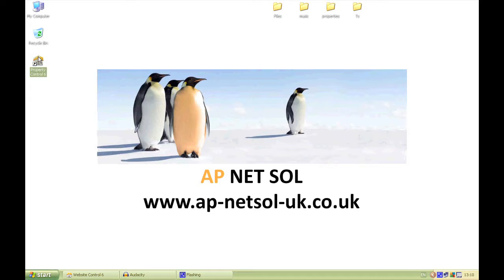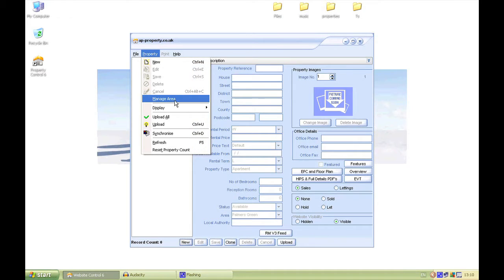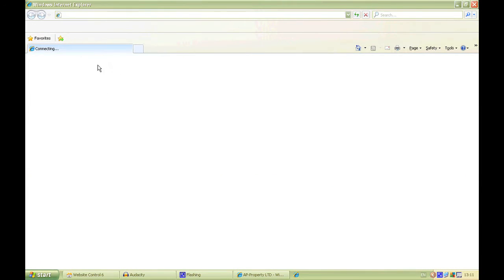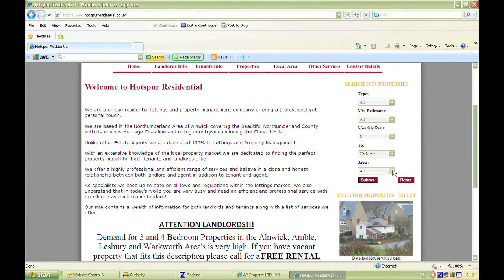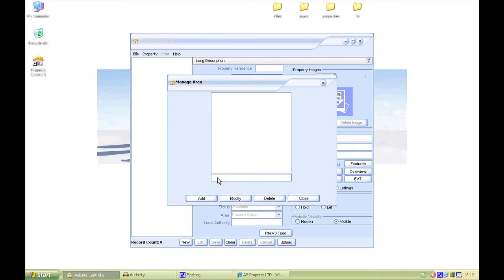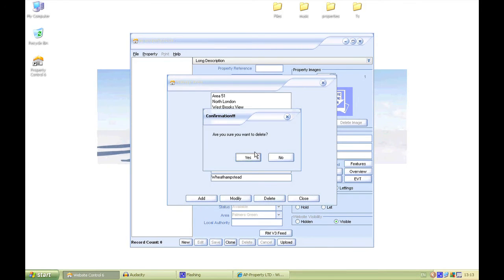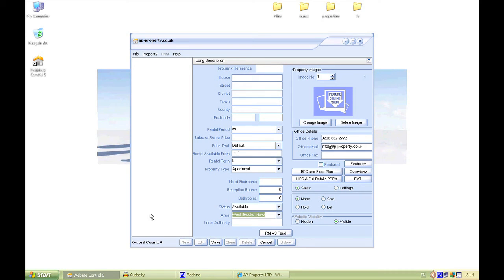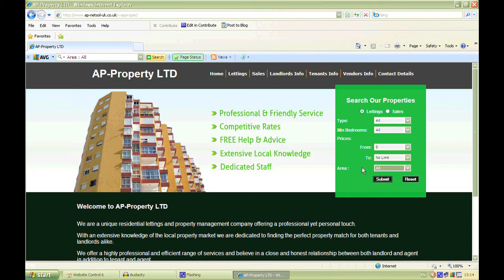AP NetSol UK: Tutorial 6 (Property Website Control - Property Website Control - Managing Areas).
This tutorial explains how to manage your areas in the search area for the website. It can help with large amounts of properties and help the customer to find the properties in the area they want.

and fill in a support ticket.